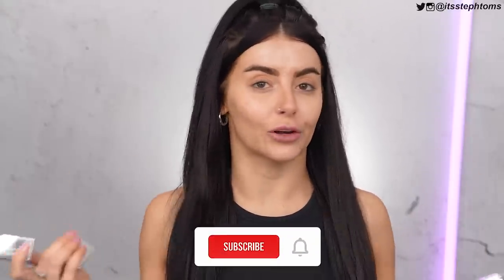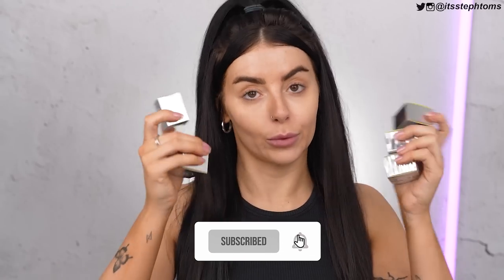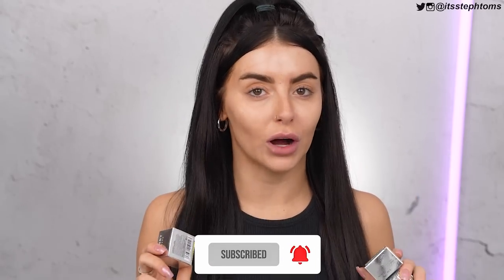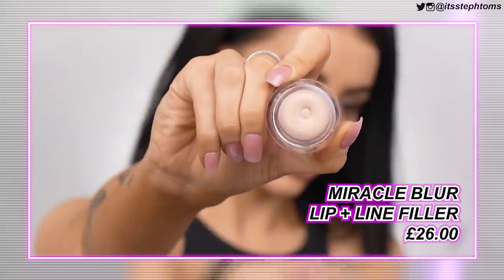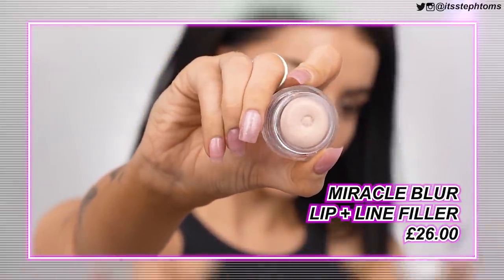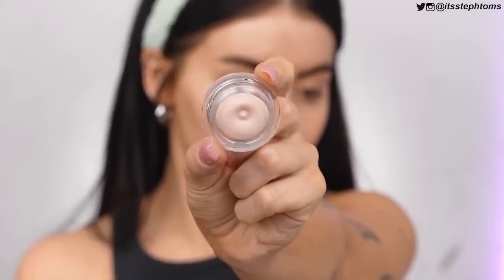TRINNY LONDON MAKEUP! What's good (aaaand what's really not) HONEST AF REVIEW!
Hey guys! I've had sooo many of you asking me to try out Trinny London over the years, so here it is! What do we think? I definitely think there's a few winners in here but also maybe a few duds too. Let me know if there's anything else you want me to try from the brand! What brand shall I try out next?x

Steph Toms
c/o M&C Saatchi Social
36 Golden Square
London
W1F 9EE